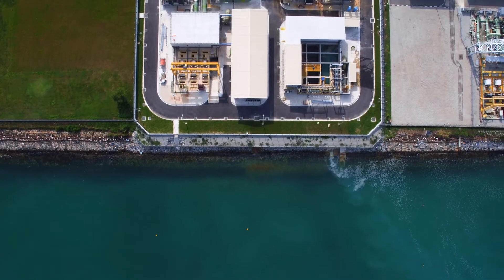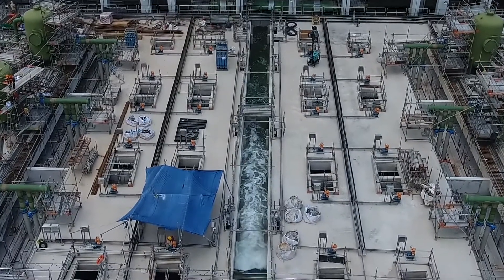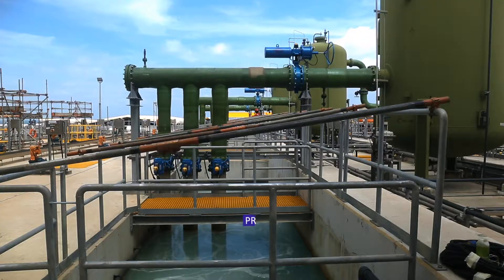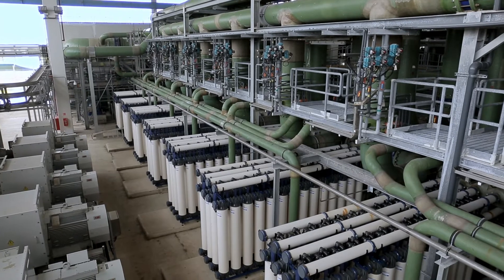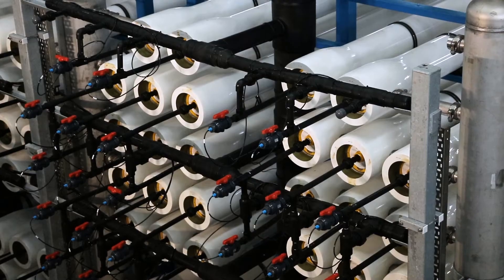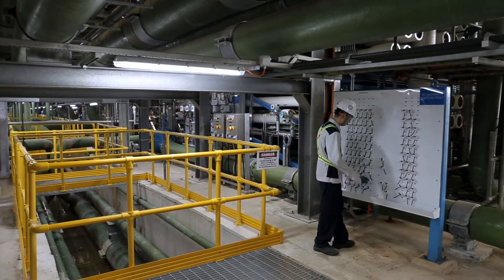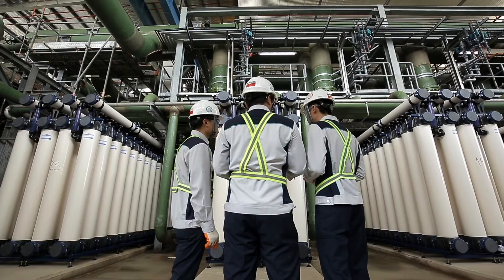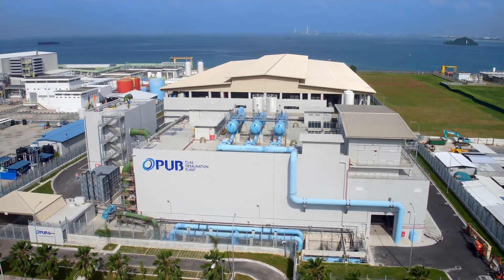Tuas Desalination Plant Singapore The construction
The Tuas Desalination Plant, which can produce 30 million gallons of drinking water a day, will help to meet up to 30 percent of Singapore’s current water demand.

Spanning just 3.5ha - the size of three rugby fields - Tuas Desalination Plant is the country’s smallest plant to date. Despite its size, the plant can produce the same amount of drinking water as SingSpring Desalination Plant, Singapore’s first such plant.

Skyshot followed the construction of this project from January 2016 to its official opening in June 2018. 2 time-lapse cameras were installed since day 1 to document the construction process daily. We also had numerous ground shoots to cover the construction milestones. Lastly, a drone aerial shoot completes the story.